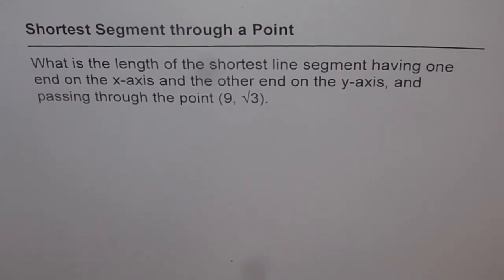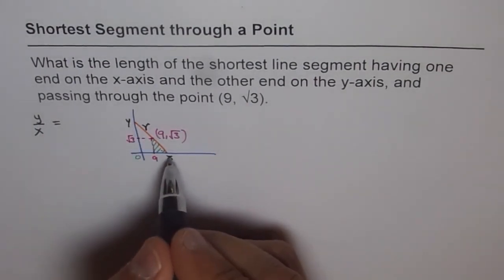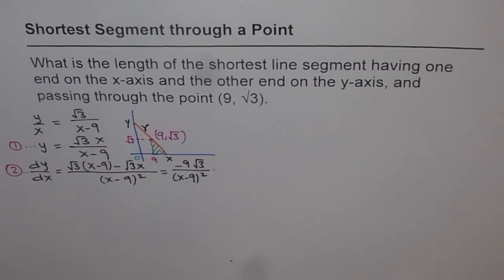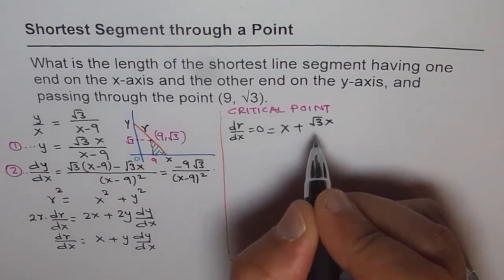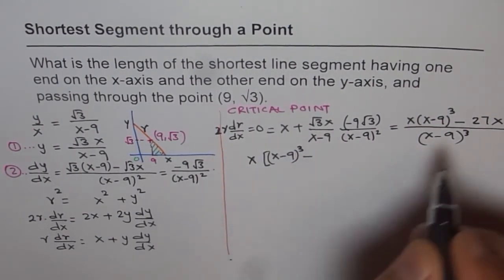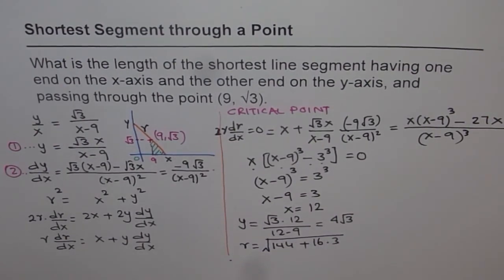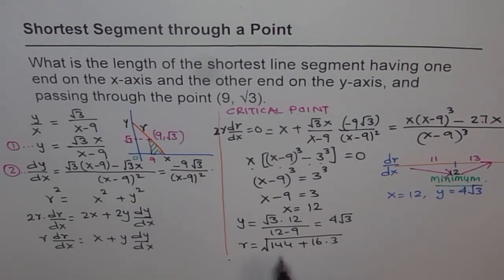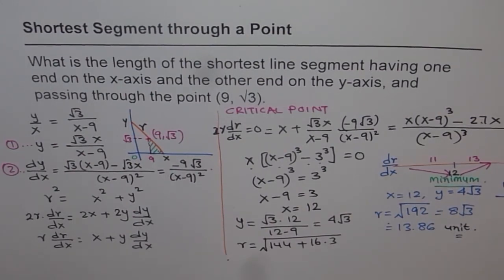Shortest Line Segment Through a Point with Intercepts